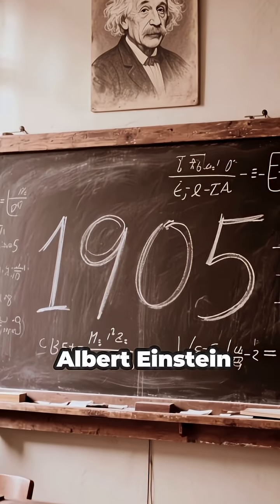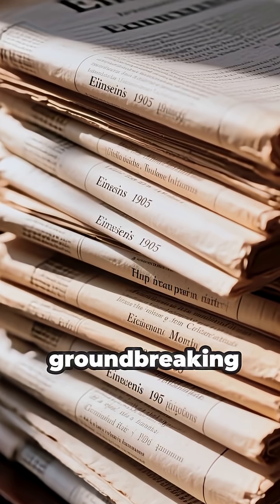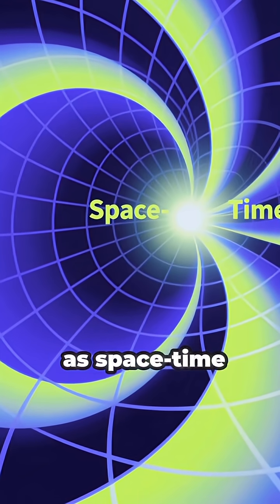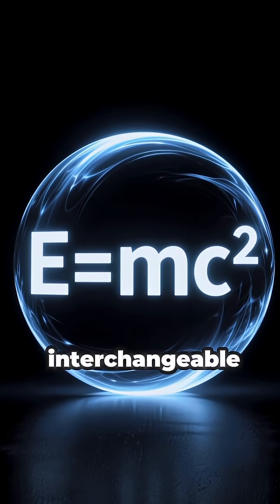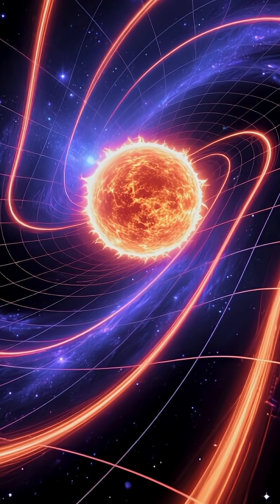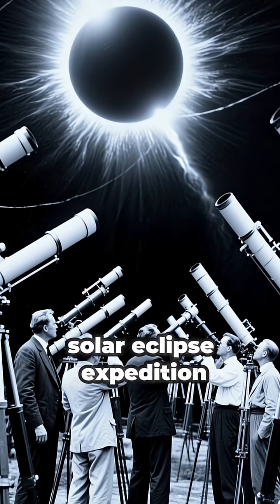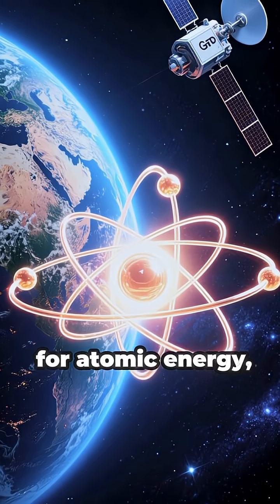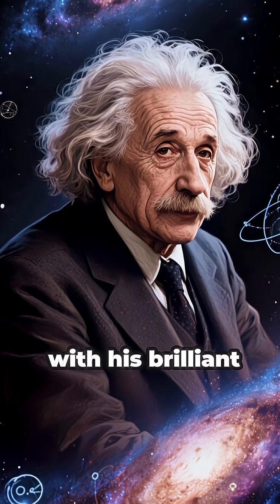Albert Einstein ( 1879 - 1955 )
Albert Einstein was a German-born theoretical physicist who is widely considered one of the most brilliant and influential scientists of all time.

Here are his most famous contributions:

- Theory of Relativity: Einstein developed two groundbreaking theories of relativity. The special theory of relativity (1905) established that the laws of physics are the same for all non-accelerating observers and that the speed of light in a vacuum is constant, regardless of the motion of the observer. The general theory of relativity (1915) expanded this, describing gravity not as a force, but as a curvature of spacetime caused by mass and energy.

- Mass-Energy Equivalence ( E=mc² ) This famous equation, part of his special theory of relativity, states that mass and energy are interchangeable. A small amount of mass can be converted into a very large amount of energy, a principle that is fundamental to nuclear power and atomic bombs.

- The Photoelectric Effect: In a 1905 paper, Einstein explained the photoelectric effect, the phenomenon where certain materials emit electrons when light shines on them. This work was crucial in the development of quantum theory and earned him the Nobel Prize in Physics in 1921.

- Brownian Motion: Einstein also provided a mathematical explanation for Brownian motion, the erratic movement of particles suspended in a fluid. His work helped confirm the existence of atoms and molecules.

Beyond his scientific work, Einstein was a vocal advocate for civil rights and disarmament. He is often seen as a symbol of genius and intellectual curiosity.